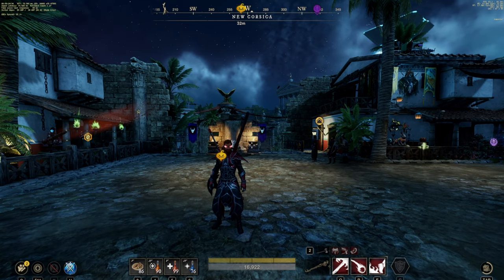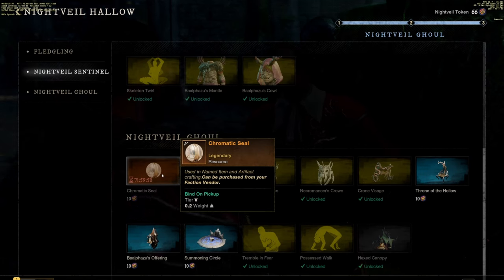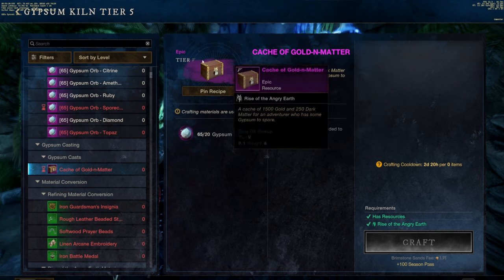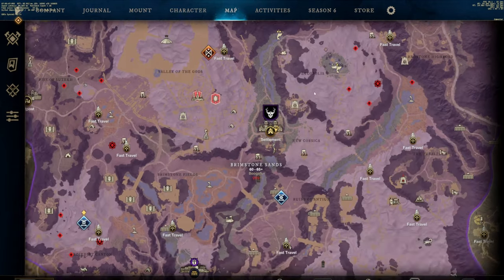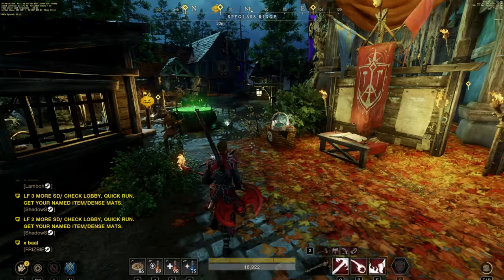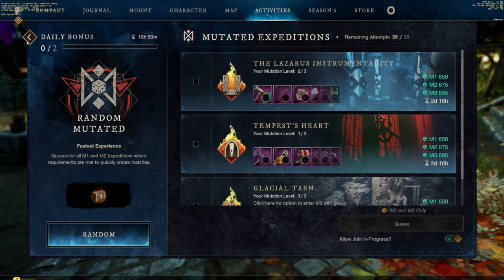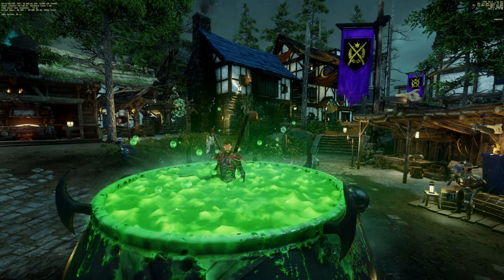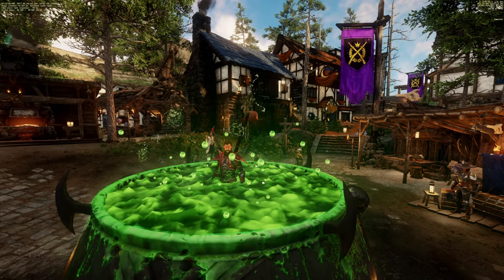New World Aeternum: My Daily Routine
What To Do On A Day To Day In Aeternum.